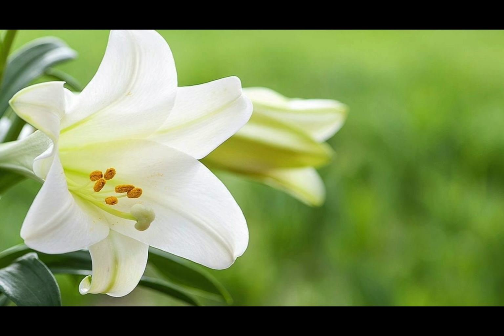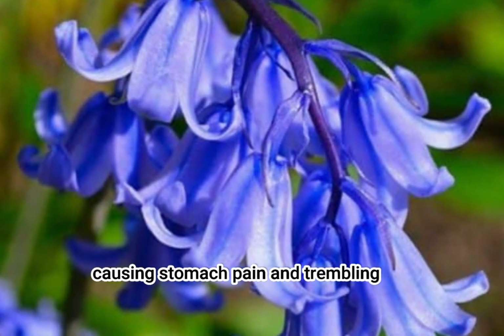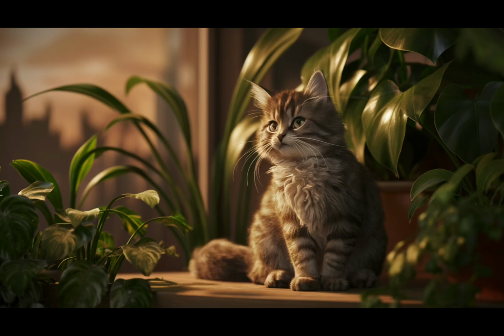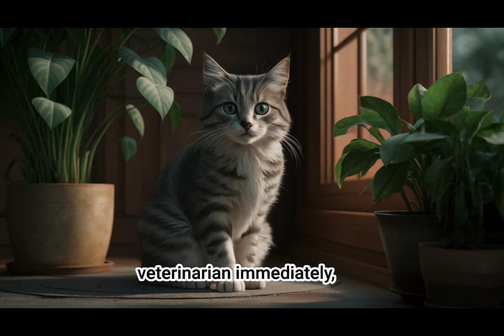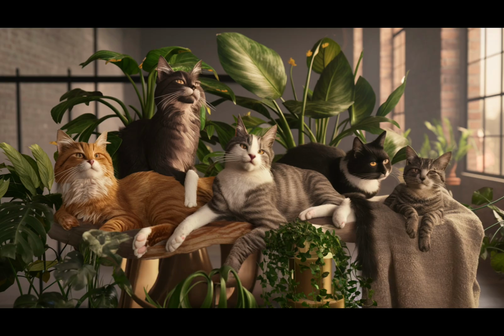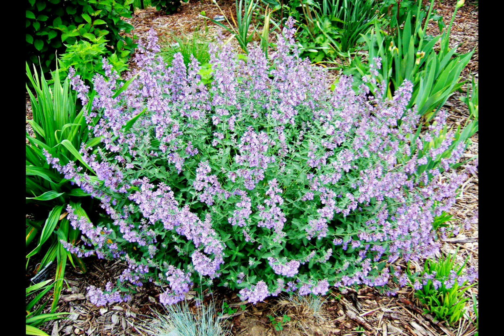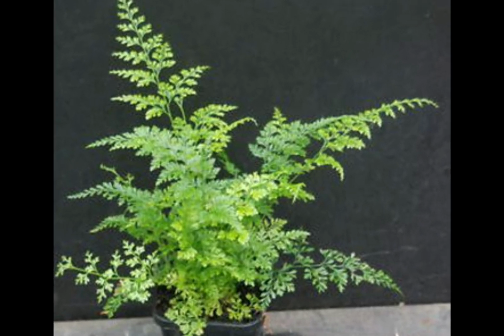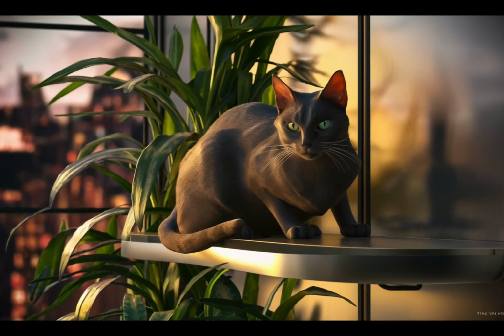The Secret Toxic Plants 🪴 🐱 Every Cat Lover Should Know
Discover the secret toxic plants for cats 🐾🐱every cat lover should know about. Keep your feline friends safe by avoiding these dangerous plants at all costs.
Learn the Top 12 Surprising and Deadly☠ Toxic Plants for Cats 🐈 in this Video  @CoffeetheRagdollCat